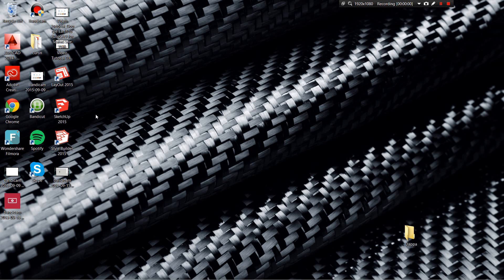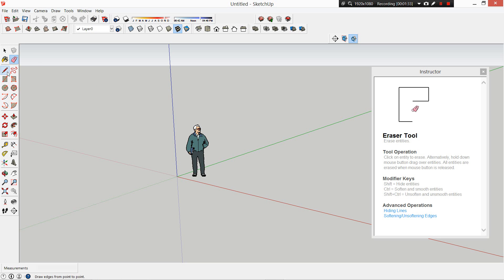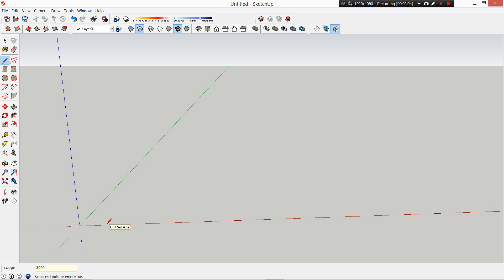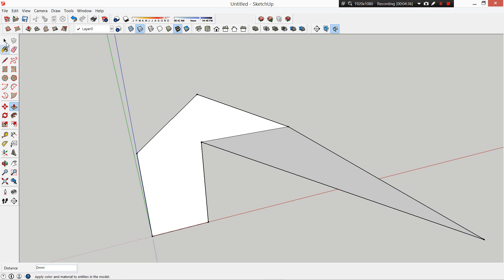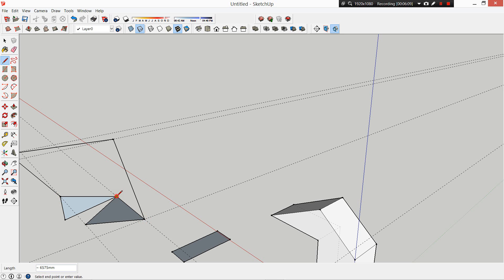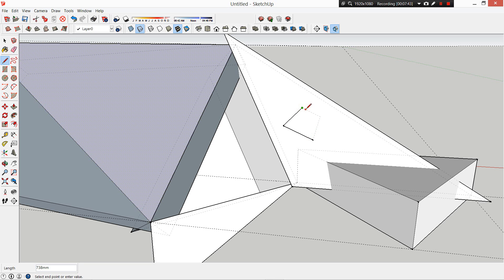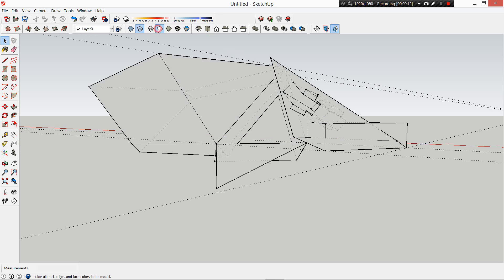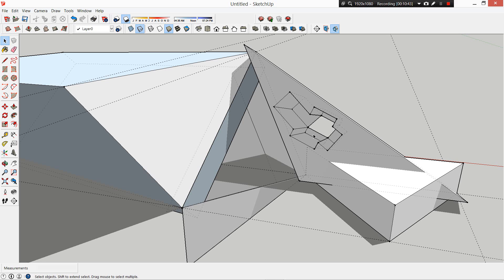Video Tutorial_Sketchup Basics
Basics of Sketchup

Line tool, Push Pull, Measurements, Openings, Interesting Geometries, Wireframe, Viewpoints, Shadows, etc.

This Video Tutorial was made on behalf of Curtin University for Curtin Architecture School. Tutor - Chris Mewburn